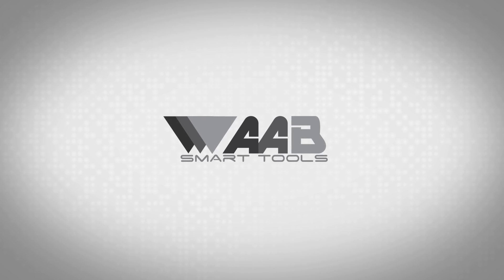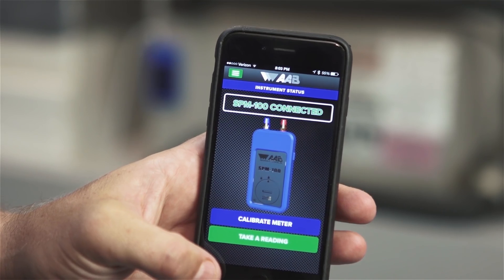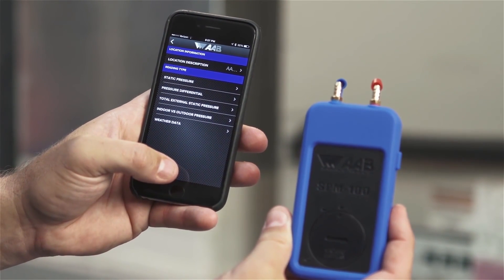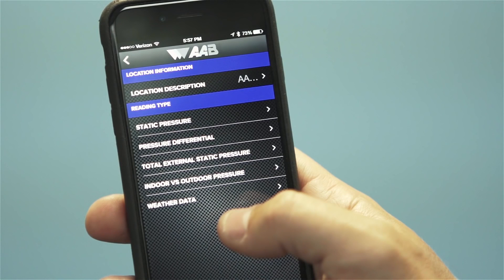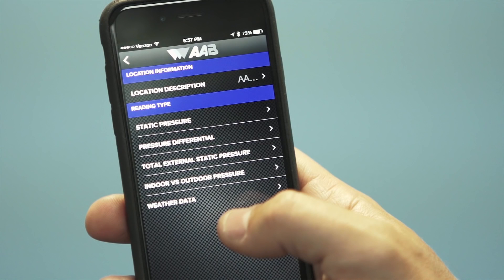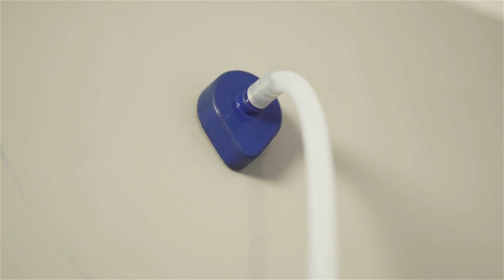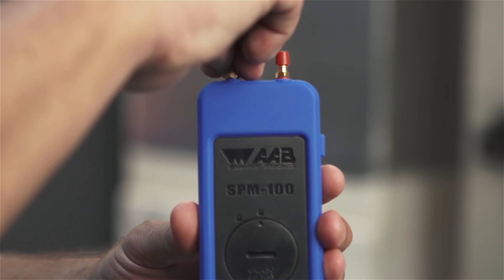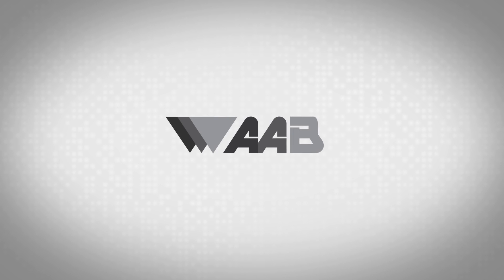SPM 100 Manometer - How to Measure Static Pressure, Pressure Differential & Gas Pressure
The SPM-K1 kit combines the SPM-100 dual port manometer and stainless steel static pressure probe kit into one convenient package. The SPM-100 is a powerful and accurate dual port manometer that fits in the technician's pocket. It performs all of the functions of traditional handheld dual port manometers plus many more by using smartphone processors. The free app provides onscreen guidance to assist the technician in taking complex measurements including: Static Pressure, Pressure Differential, Indoor vs. Outdoor Pressure, System External Static Pressure and Gas Pressure Test.

AAB SPM-100 Dual Port Manometer SPM-K1 KitFeatures & Benefits:

    Free app connects meter to smartphone via Bluetooth
    Onscreen guidance provides accurate readings
    Rugged housing w/ magnetic back for hands-free operation
    Email professional detailed reports
    Includes a brass gas fitting
    Onscreen guidance assists w/ complex measurements